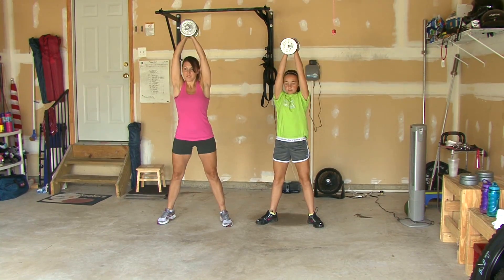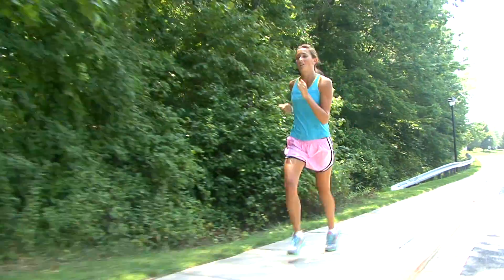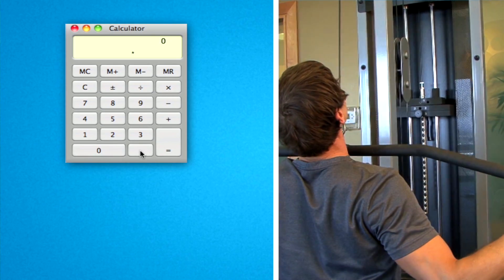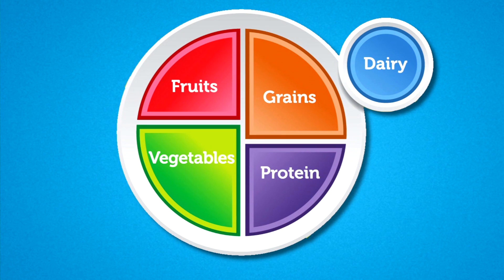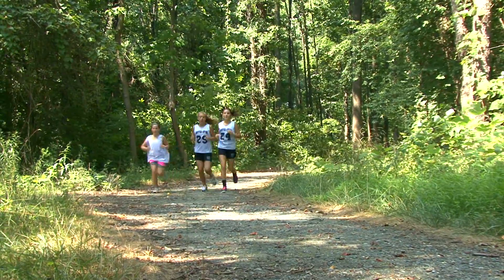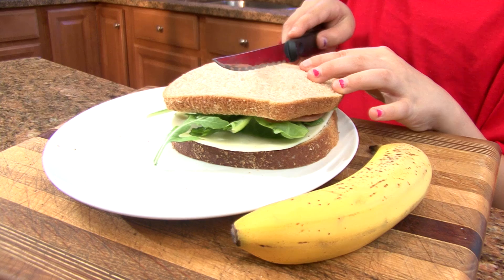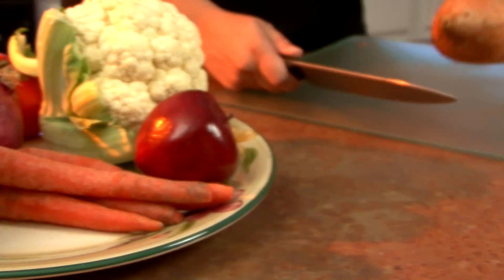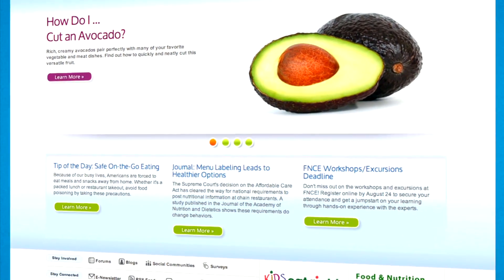What to Eat for Exercise: Eating After Exercise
If an athlete delays eating or drinking after exercise it can impact glycogen replenishment and negatively affect their performance in the next athletic event.  This video provides an in-depth review of how to calculate the number of carbohydrates an athlete needs after exercise to sustain glycogen stores and energy.